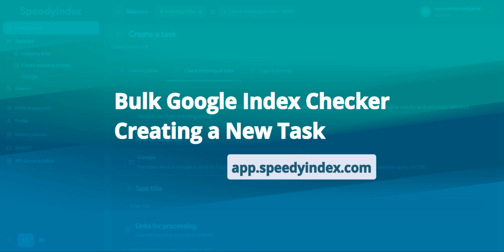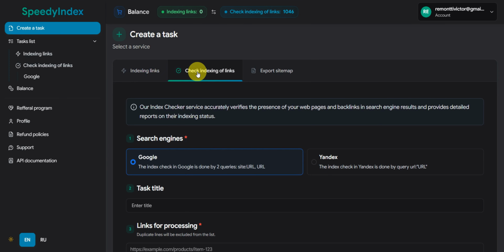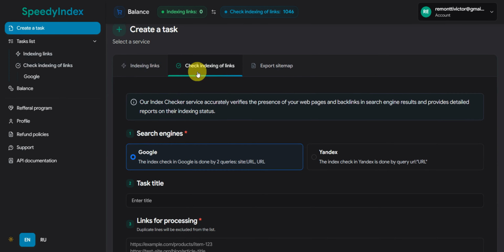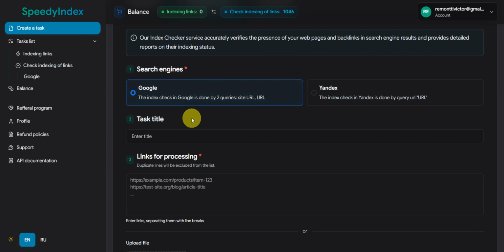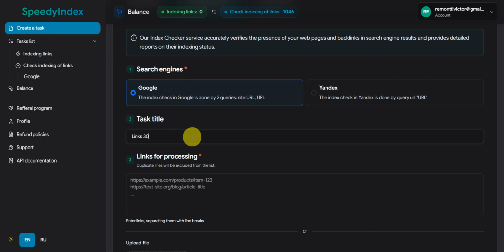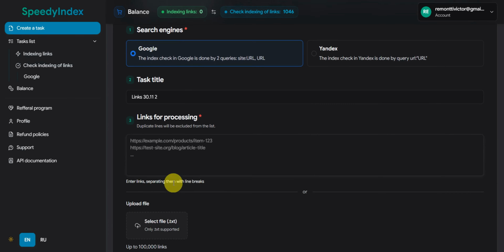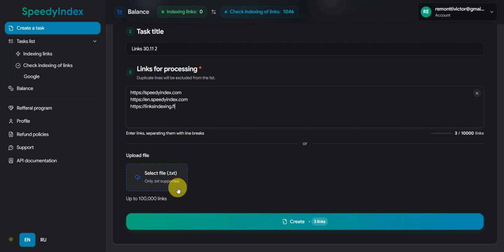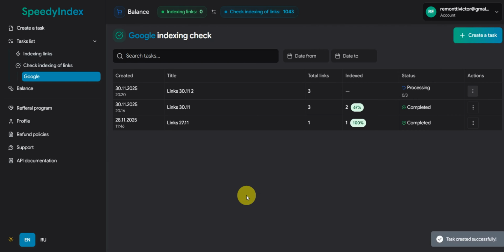SpeedyIndex. Bulk Google Index Checker: Creating a New Task.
🆕 Bulk Google Index Checker: Creating a New Task

📖 Instructions: How to create a “Check Google indexing” task
To check whether your links are indexed in Google, follow these steps in the SpeedyIndex control panel:

- Go to the task creation section
In the left menu, select “Create a task” ➕.
 - Choose the type of service
At the top of the form, click on the tab that says 'Check indexing of links' .

Step 1: Choose a search engine
In the "Search engines" section, select Google 🔎.
ℹ️ Note: Google checks are done using two different searches: site:URL and URL.

Step 2: Specify the task name
In the box marked 'Task title', write a name that clearly describes this task ✏️.

Step 3: Add links
In the section called "Links for processing", you can add a list of links in one of two ways:

✍️ Manually: Put the links into the text box. Each link must be on a new line.
📂 By file: Click the "Select file (.txt)" button and upload a text file with a list of links.
⚠️ Important: The system only supports .txt files (up to 100,000 links). The system will automatically remove duplicate lines.

✅ Create a task
When you have filled in all the fields, you will see the "Create" button at the bottom of the page. Click it to start the check 🚀.

💡 Tip: Before creating a task, check that you have enough limits on your "Check indexing of links" balance 💳. This is displayed in the top panel.

What's new in the Web Version?
✅ User-friendly dashboard with charts
✅ Bulk link uploading (easier than in chat)
✅ New credit exchange feature (Indexing credits for Index Check credits)